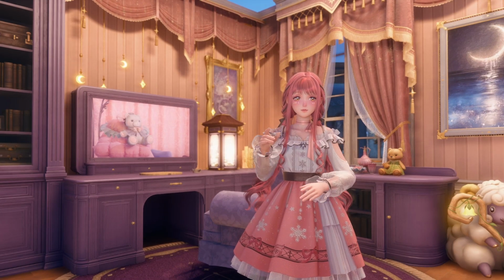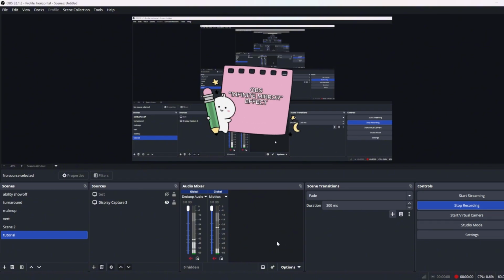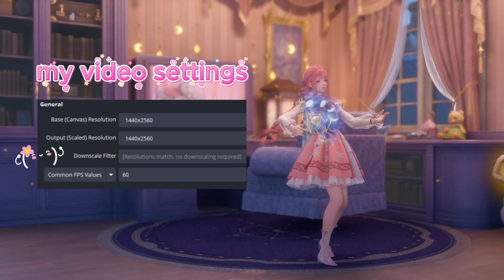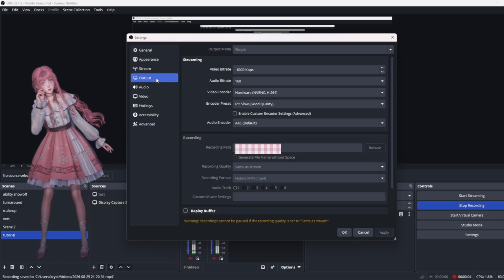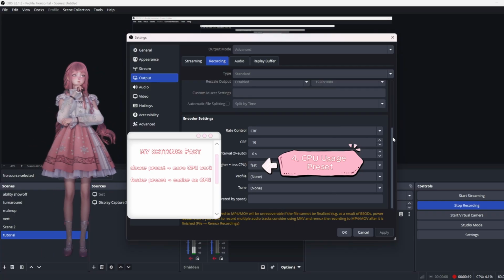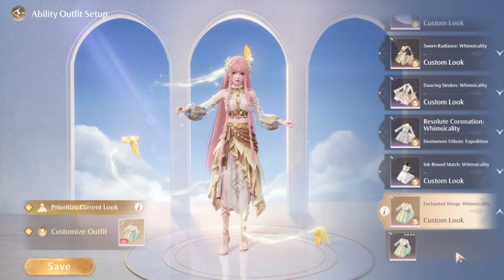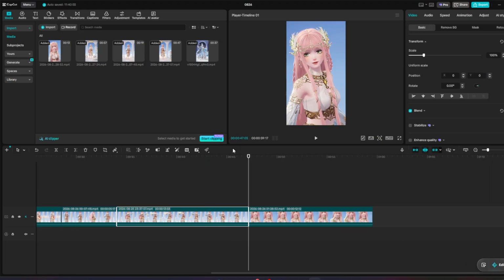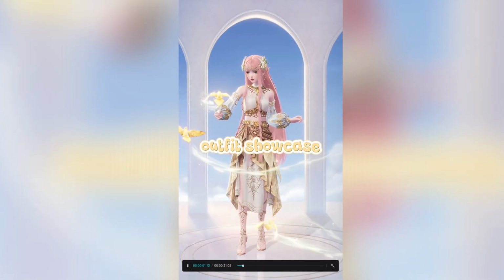How I Record & Edit Infinity Nikki Videos | OBS + CapCut Tutorial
Want to start making Infinity Nikki edits but don’t know how to record your gameplay or where to start with editing? In this beginner-friendly tutorial, I’m showing my full PC workflow using OBS to record Infinity Nikki and CapCut to turn the footage into a simple outfit showcase edit. ✨

We’ll go over vertical OBS settings, my PC and recording setup, some recording tips, how to record ability animations, and editing your content using CapCut ‎ . ݁⋆ ۶ৎ ݁˖ . ݁

My settings are just an example—your ideal OBS settings will depend on your own PC, so don’t be afraid to lower the resolution or FPS if you need smoother footage! ♡
۶ৎ ۶ৎ ۶ৎ ۶ৎ
۶ৎ ۶ৎ ۶ৎ ۶ৎ
CHAPTERS
00:00 Intro
00:14 My Infinity Nikki editing styles
00:36 How to record Infinity Nikki
00:52 Setting up OBS to record content
02:11 OBS video settings
03:42 My PC + game settings
04:25 OBS output settings
06:10 OBS Recap
06:44 Recording outfit clips
08:08 Editing in CapCut
10:22 Final outfit showcase
10:44 Outro